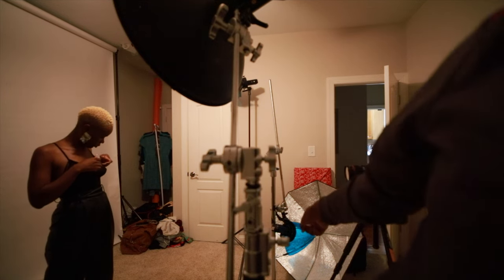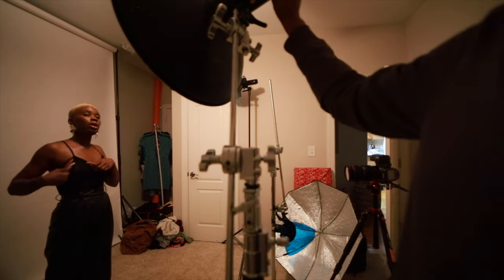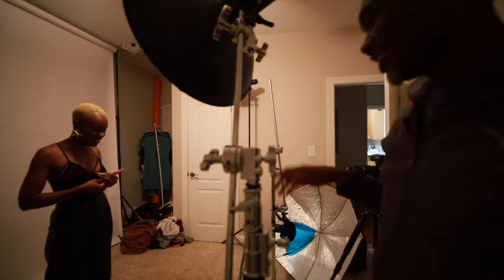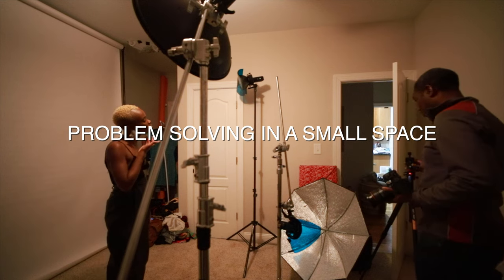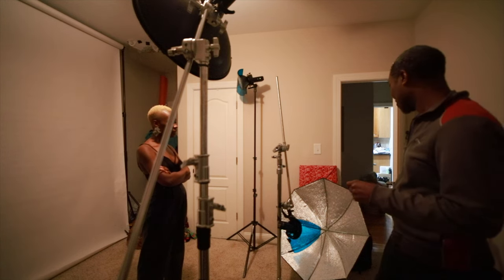Working In My Small Home Studio Using Canon EOS R5 And Godox AD400, AD200 & FV150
Camera Strap:
Peak Design

LENS:
Adapter: Canon to Sony Metabones

LENS FILTERS:
Tiffen Black Warm Pro-Mist Filter

MODIFIERS:
Glow EZ Lock 48"
Glow EZ Lock 28"
Glow Long Focus Reflector
Neewer Beauty Dish
Neewer 7 inches/18 Reflector

STROBES / SPEEDLIGHTS:
Rogue Flash Bender
GODOX AD200
GODOX AD400 Pro
GODOX AD600BM Bowens Mount 600Ws
GODOX MS300
GODOX V1

TRIGGERS:
Canon Godox Trigger
Sony Godox Trigger

CONSTANT LIGHTS:
Godox FV150 US

AUDIO:
In Studio Recording
On Camera MIC
Wireless MIC

WHERE I GET MY MUSIC: Audiio.com